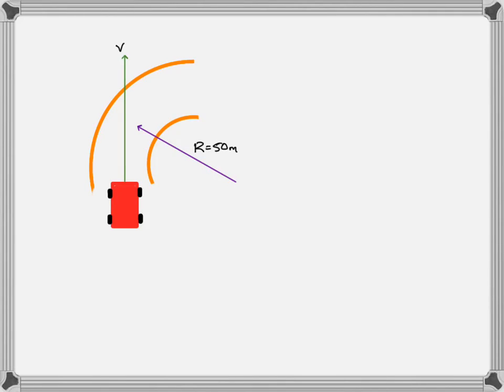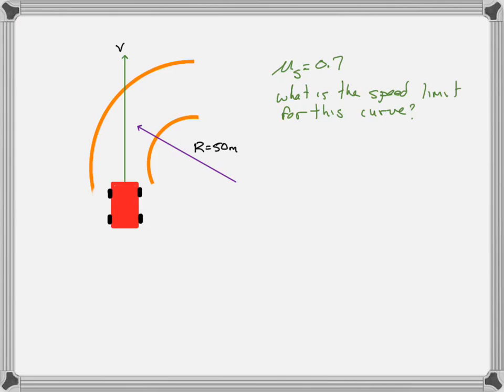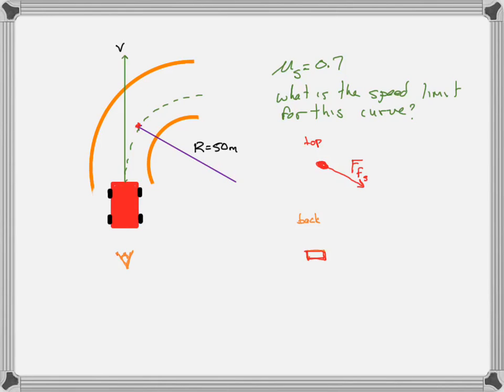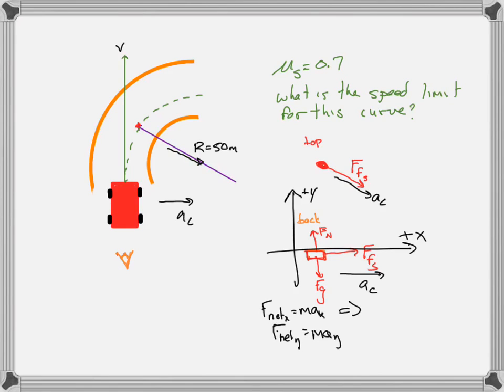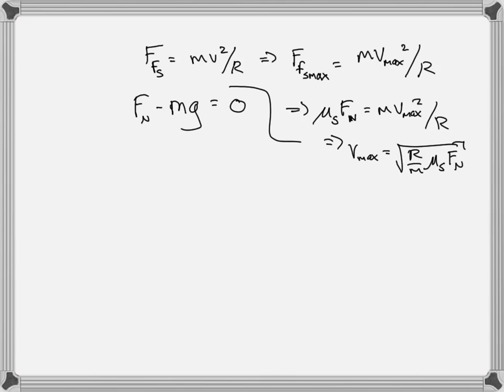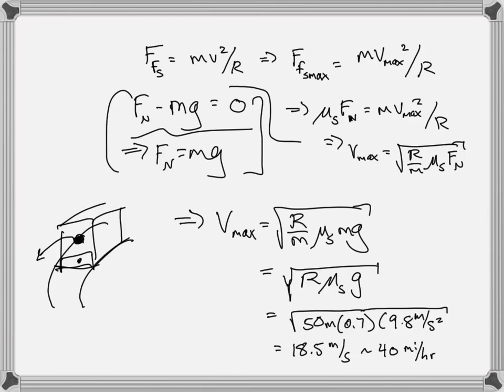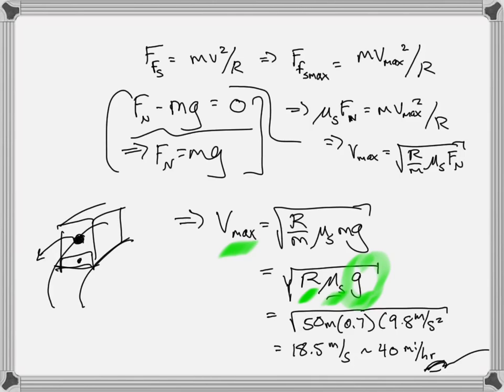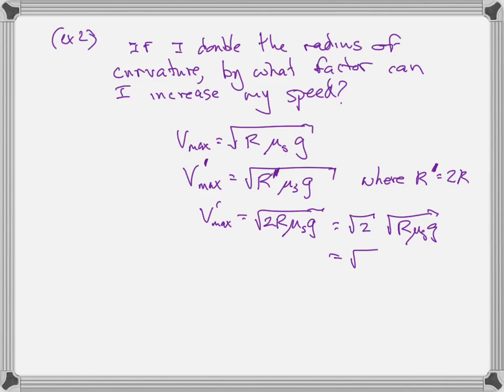speed limit on flat curve